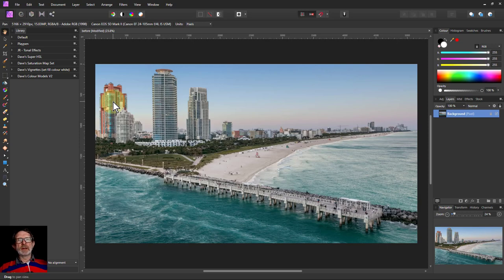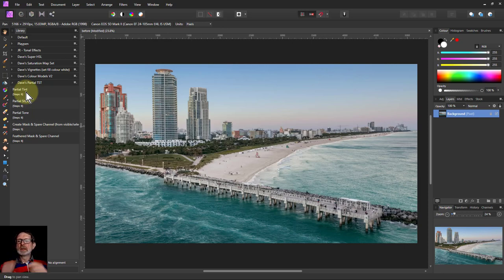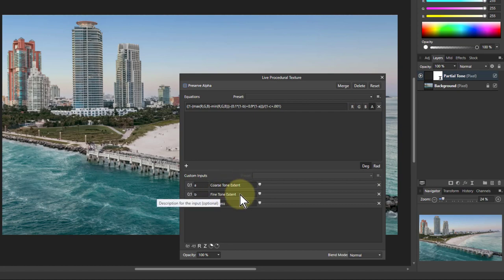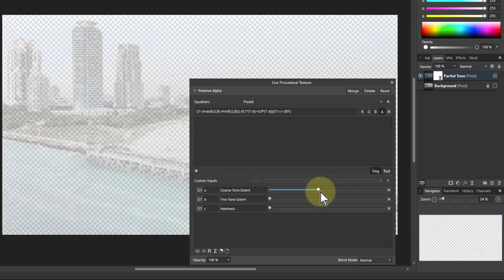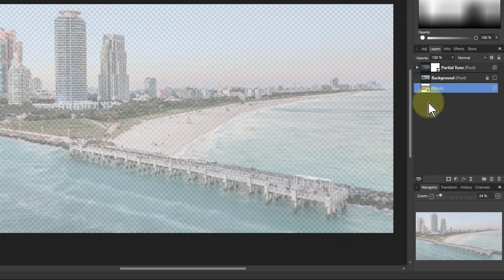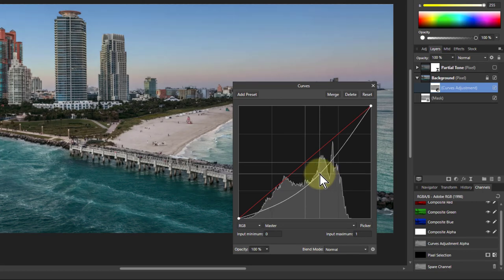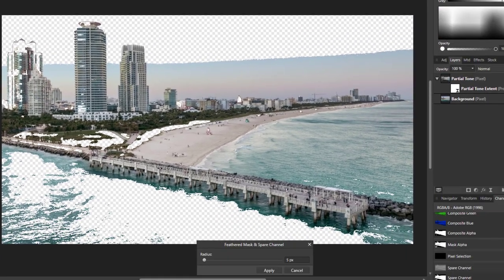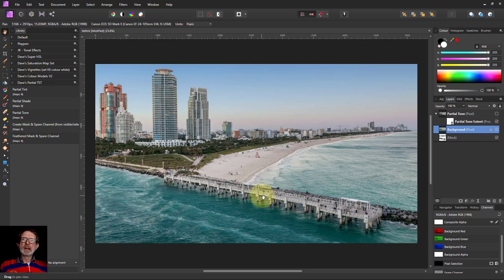Free Macros! Subtle Control of Tint, Shade and Tone in Affinity Photo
Here's a new way to adjust tints (lighter colours), shades (darker colours) and tones (less colourful areas), together known as TST. In the link below are a group of macros that offer powerful control of these, based in a new way of identifying these (versus the luminosity-based method that Affinity tends to use in other controls).

For related videos, see here

The web page for this video is here (with links to related videos)